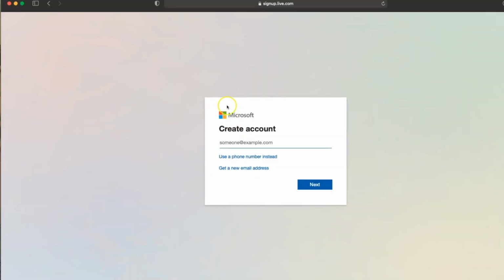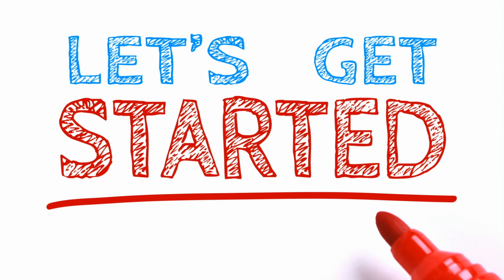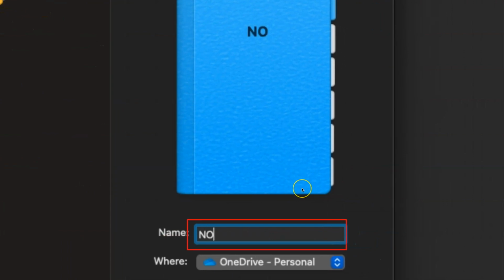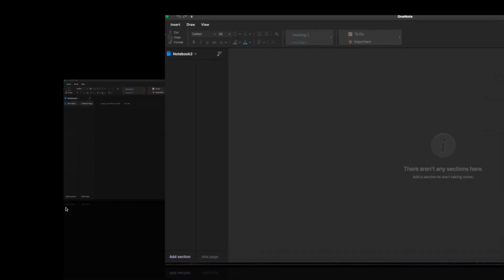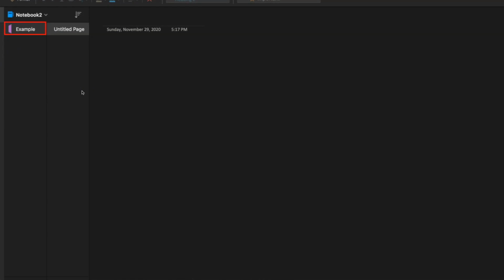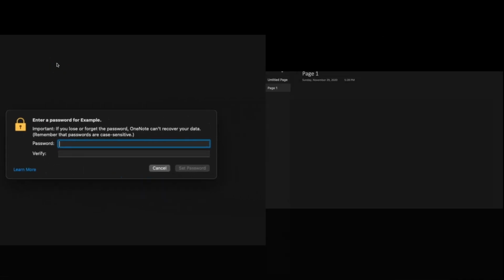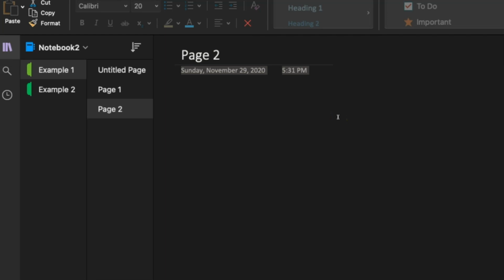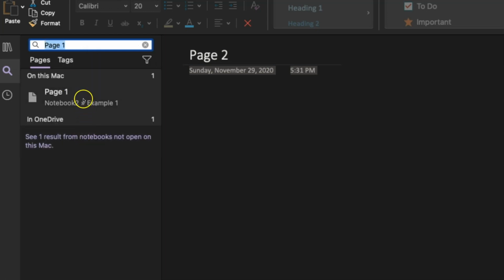Microsoft OneNote 101: How to use it like a pro (Part 1)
Have you been looking for ways to use technology to keep yourself organized in school? Check out this video for a tutorial of Microsoft OneNote basics!